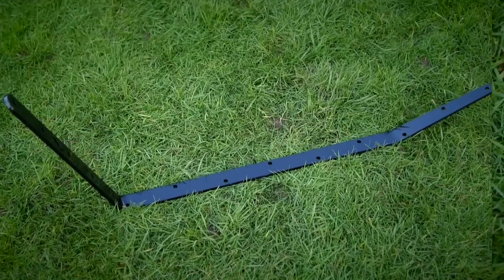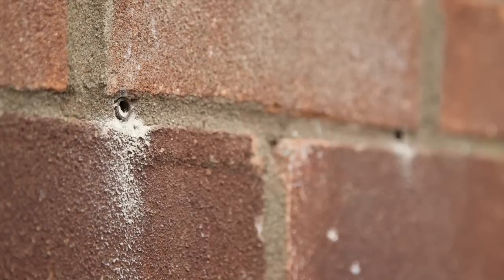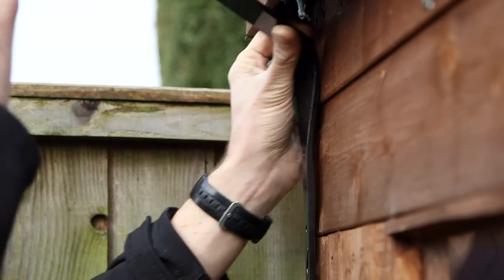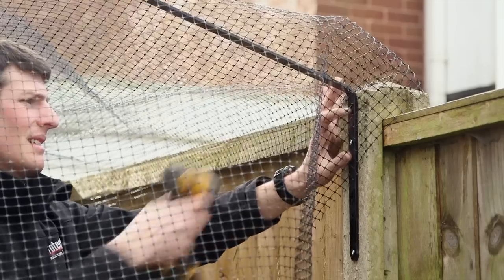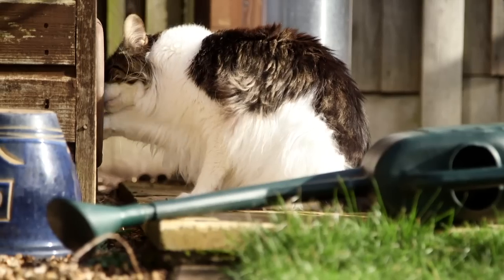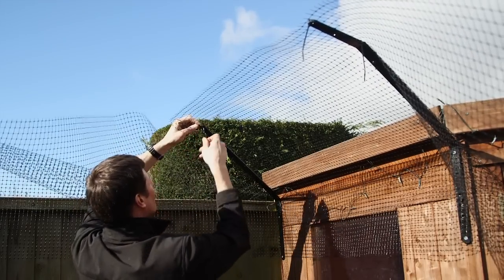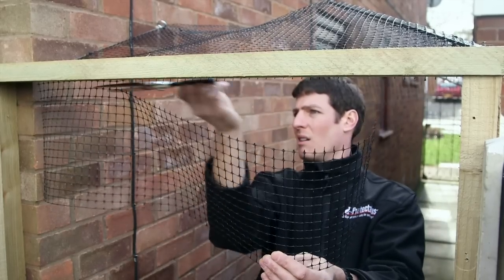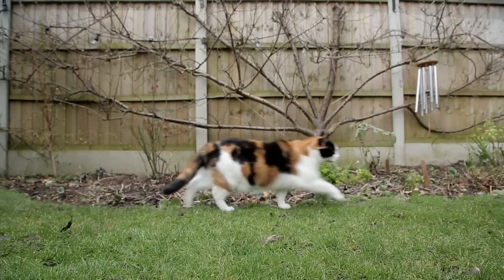How to DIY Cat Proof a Garden Fence by ProtectaPet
Our UK designed and manufactured cat containment brackets can be fitted to existing fencing, turning a garden into a safe haven for your beloved pets. The brackets have been developed to provide optimum effectiveness balanced with a minimum amount of maintenance. The brackets have rounded corners for safety and ease of installation. They are powder coated gloss black providing excellent protection from rust and each bracket carries the ProtectaPet logo as a mark of assurance and quality.